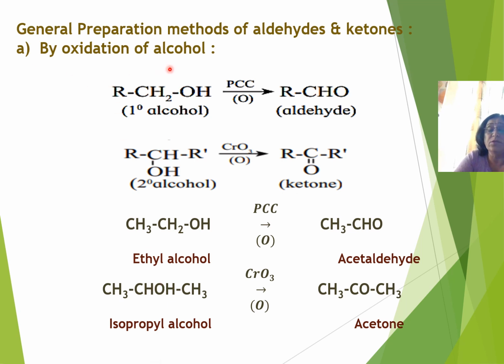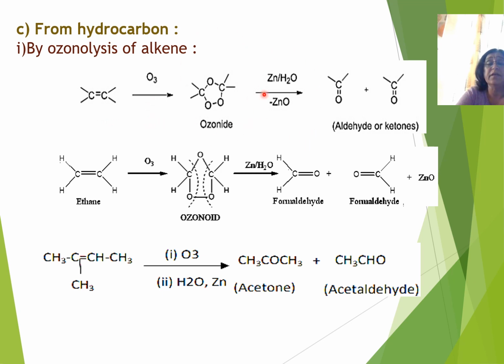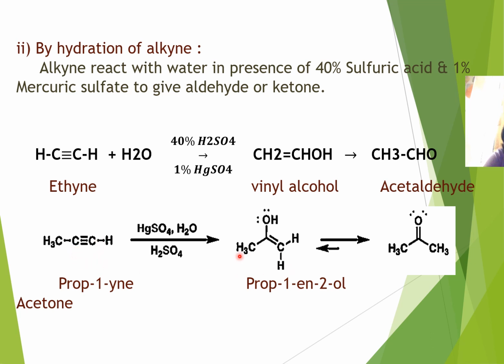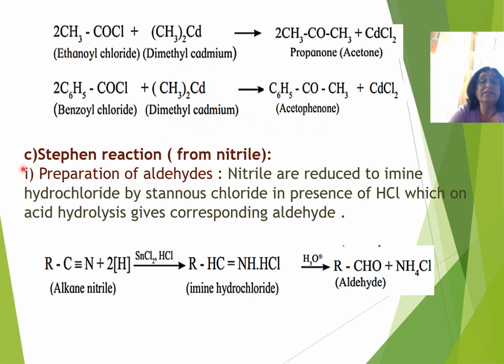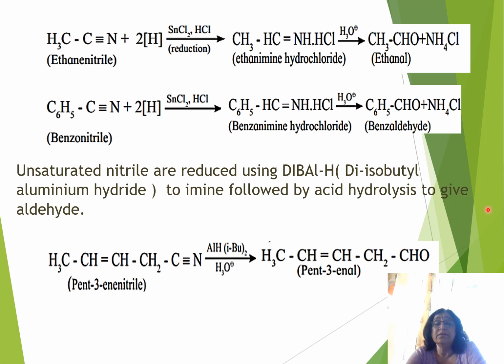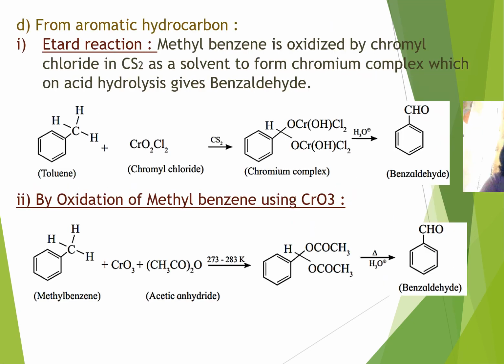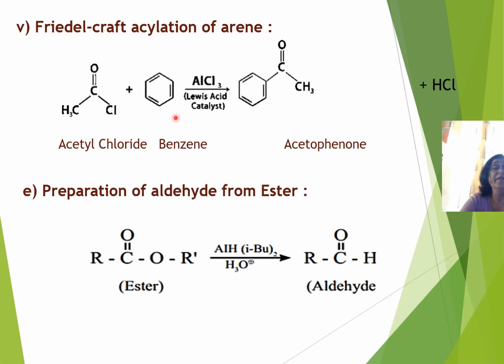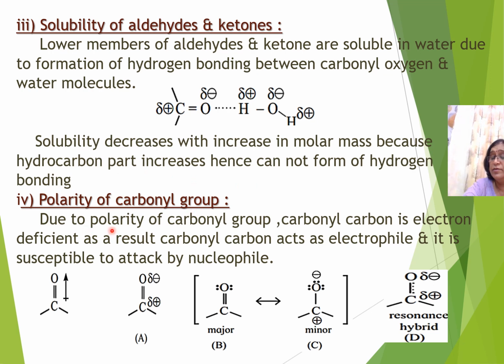Aldehydes, ketones & carboxylic acids Lec 2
Lec 2  Aldehydes, ketones & carboxylic acids
Preparation of Aldehydes and Ketones & Physical Properties of Aldehydes and Ketones